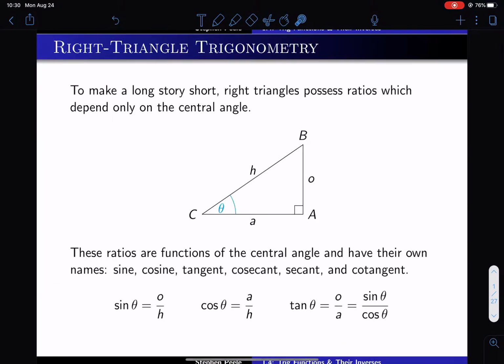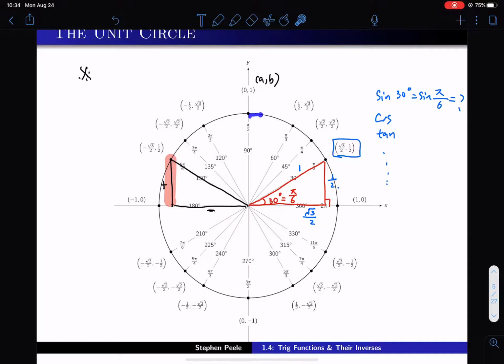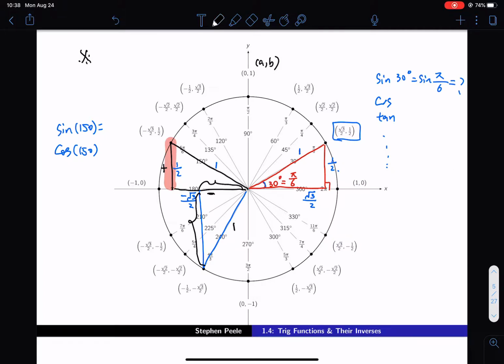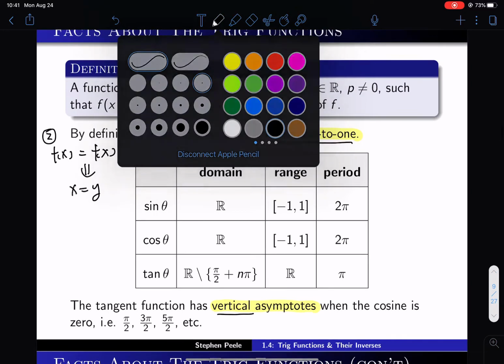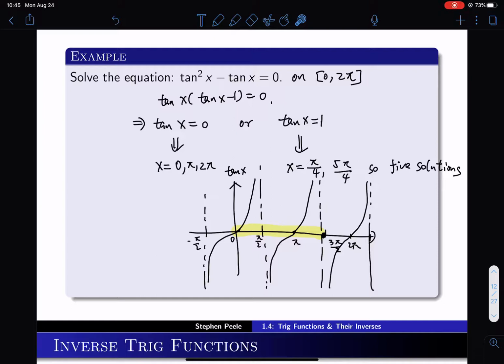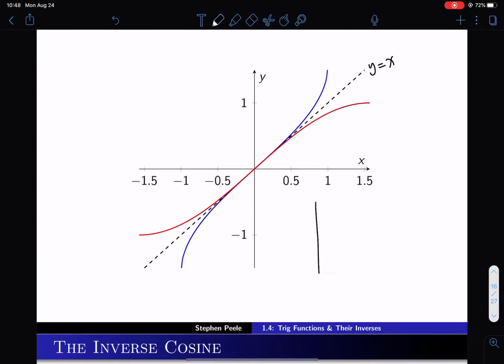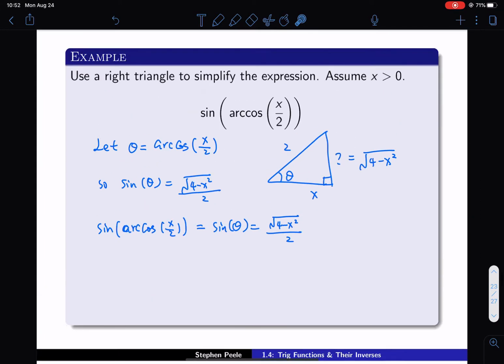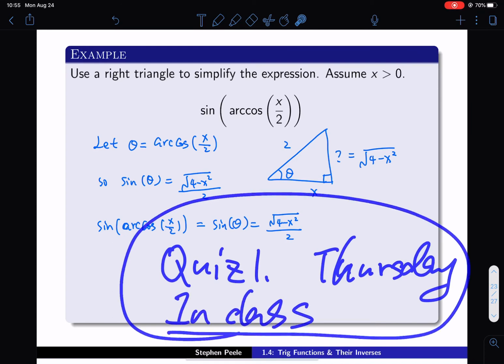MATH 1060 sec 1.4